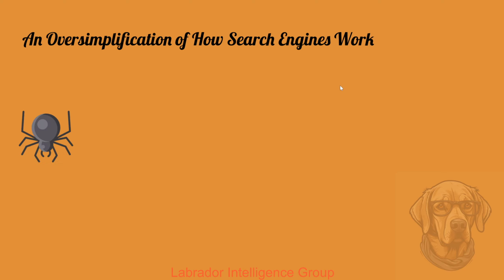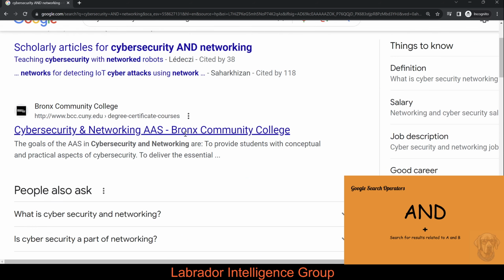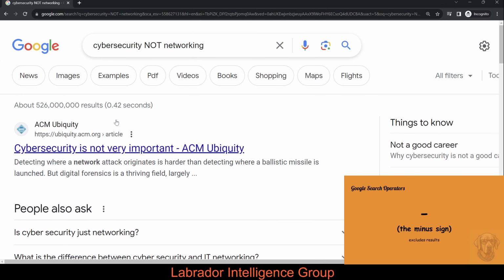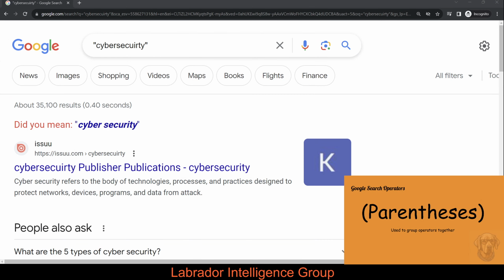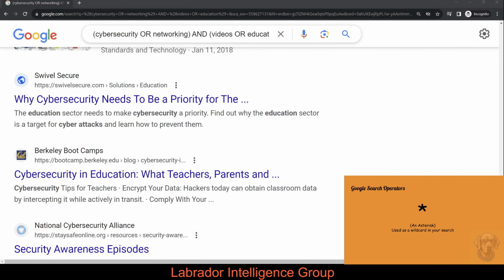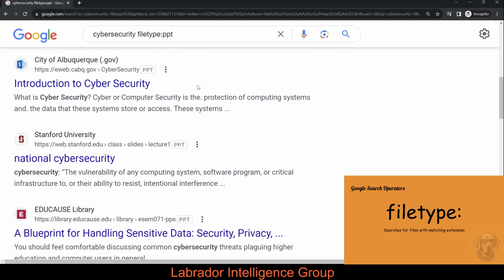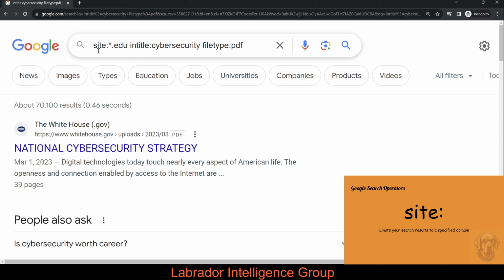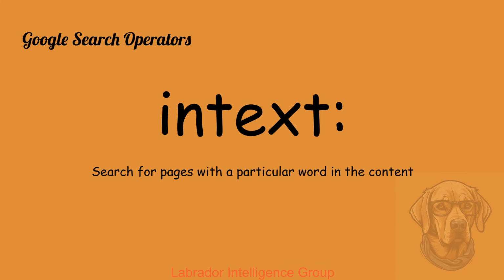A brief Introduction to Google Search Operators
Welcome to today's video! Get ready to dive into the fascinating world of search engines as we unveil the secrets behind how they gather information. But that's not all – we're also delving into the realm of common search operators, those nifty tools that help us unearth valuable data in the vast expanse of the internet. 🕵️‍♂️

But wait, there's more! By doing so, you'll be ensuring a steady flow of captivating content coming your way. So buckle up, because this is just the tip of the iceberg, and the adventure has only just begun!